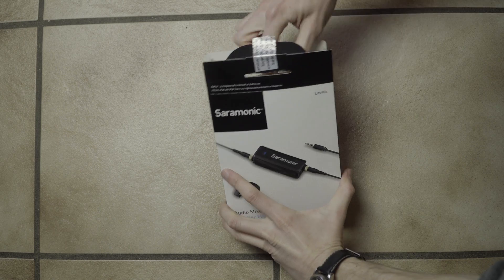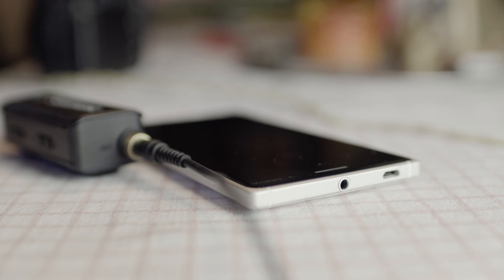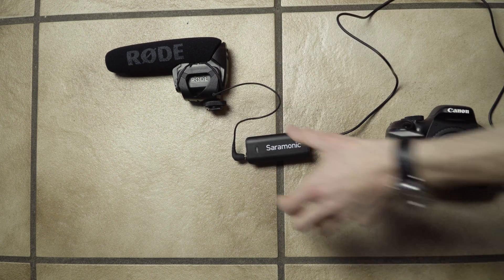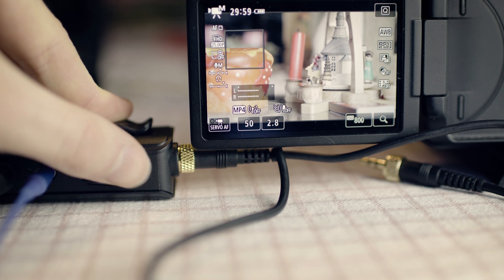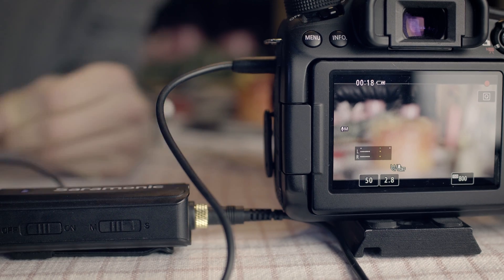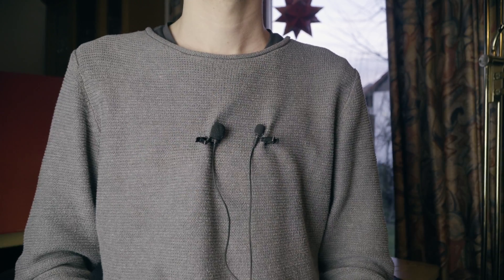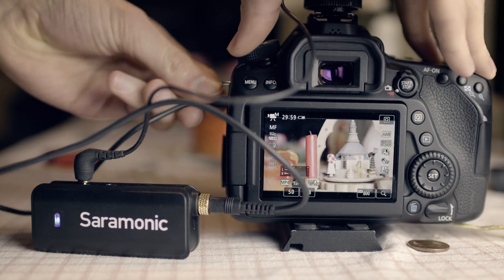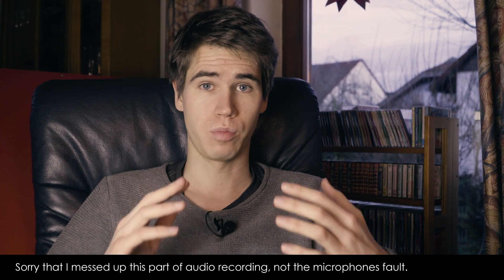Headphone connection for every camera! Saramonic Audio Mixer Review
Most DSLR cameras don't have a headphone connection. The Saramonic Audio Mixer delivers headphone connection and volume control for every DSLR camera with audio input.